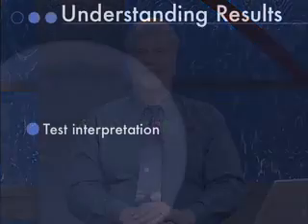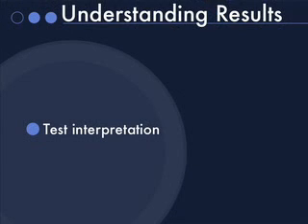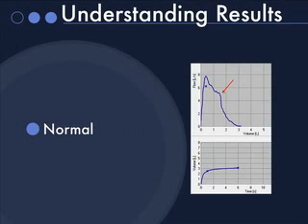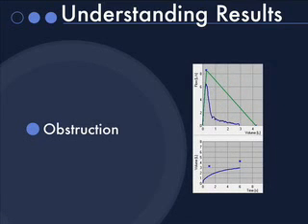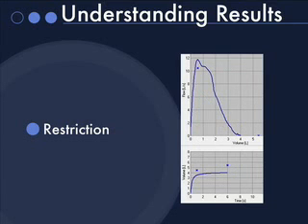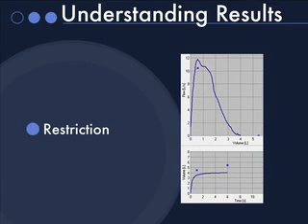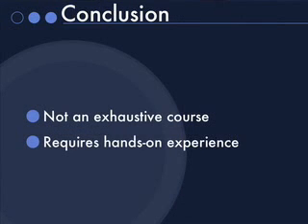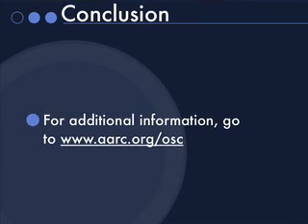Understanding Spirometry Results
This video collection is intended as a quick review of the important steps needed to ensure good quality tests. It is NOT intended to replace a training course or practical experience in office-based spirometry.